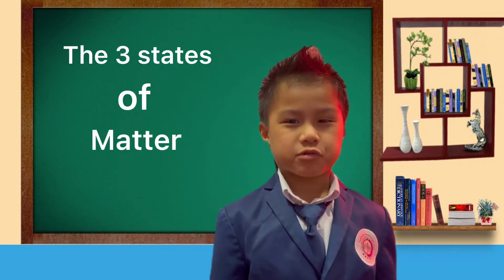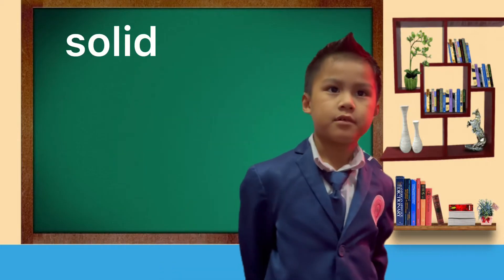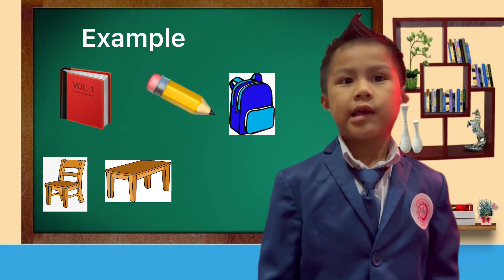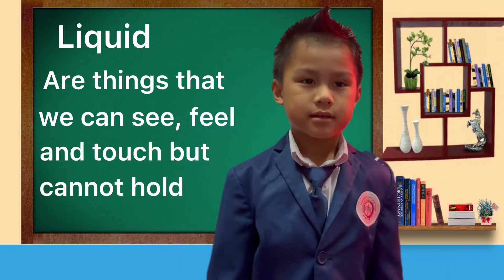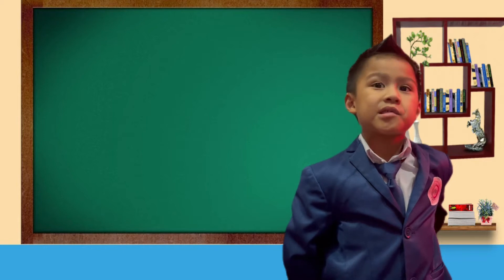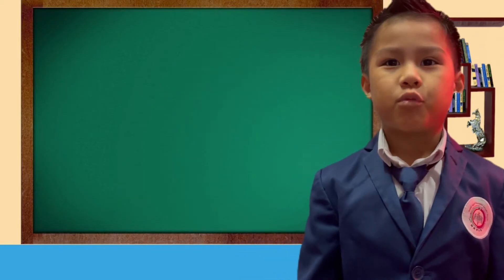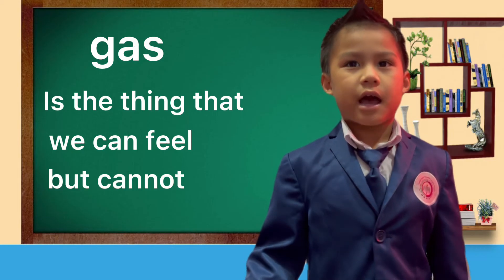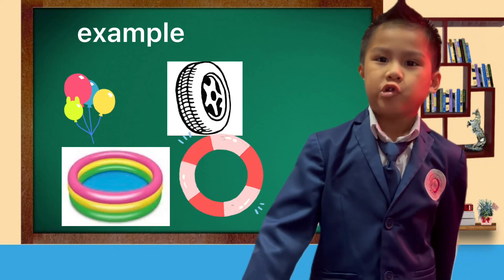THE 3 STATES OF MATTER